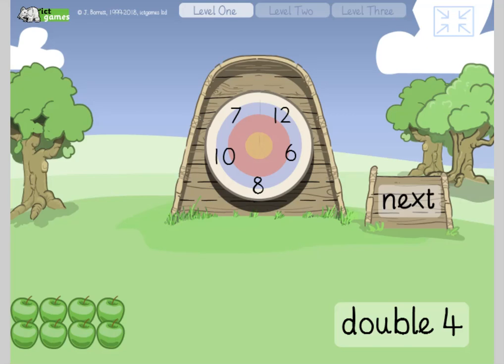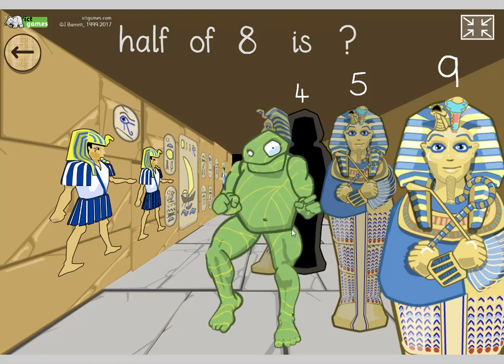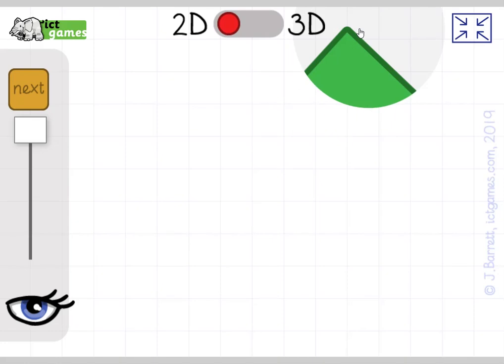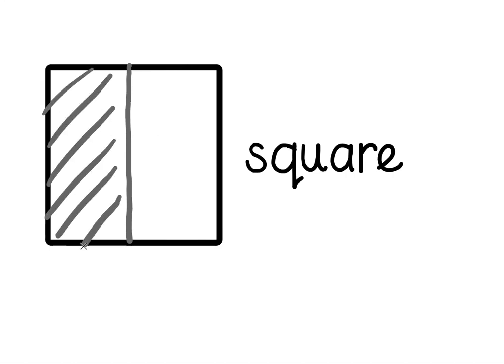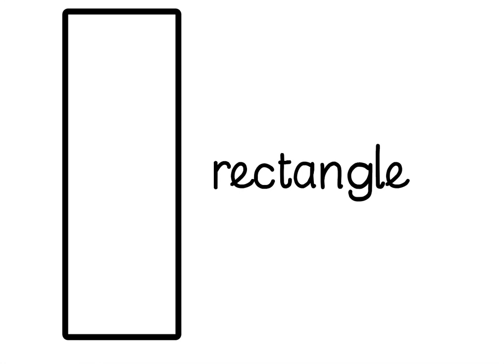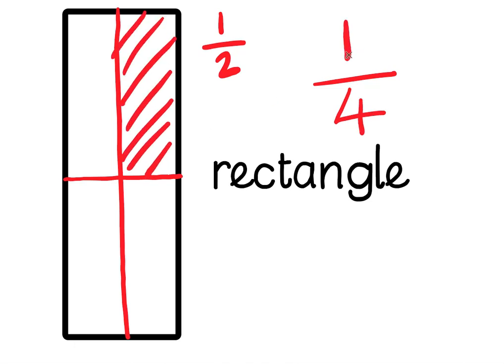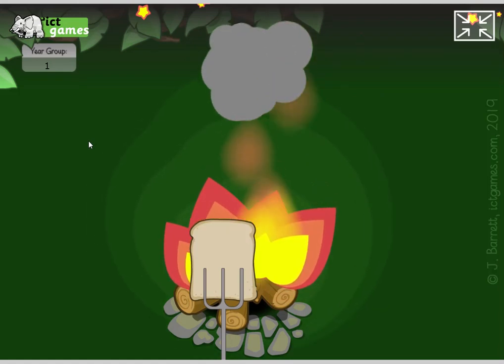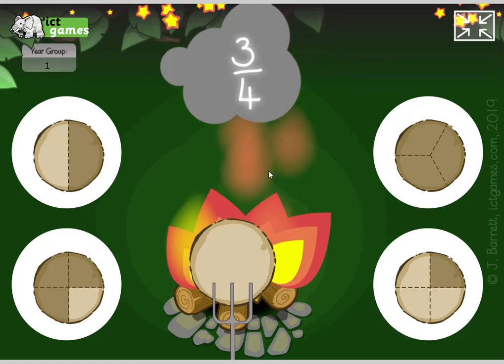Daily Dollop of Maths - Day 36